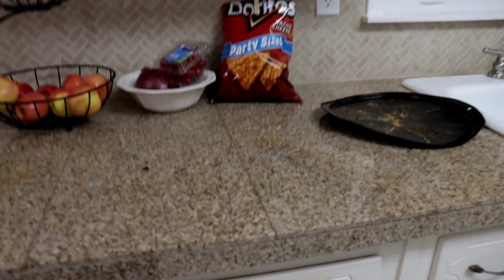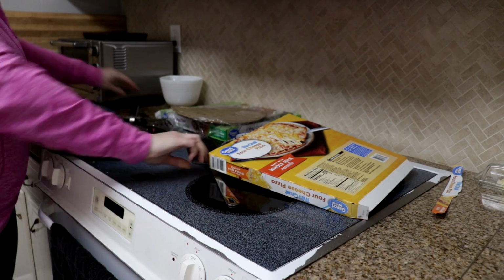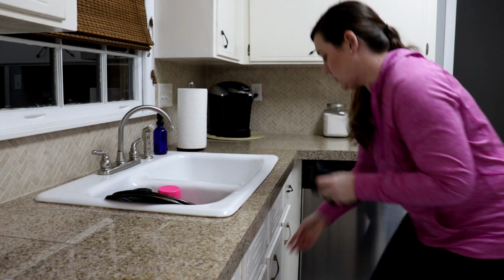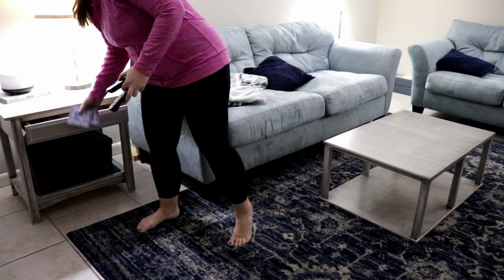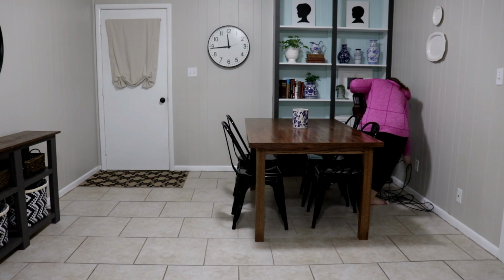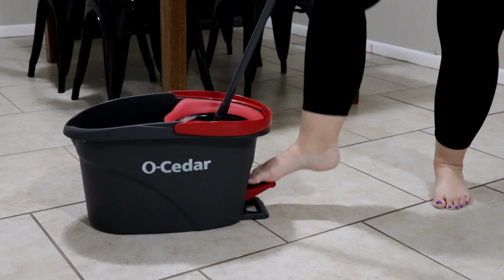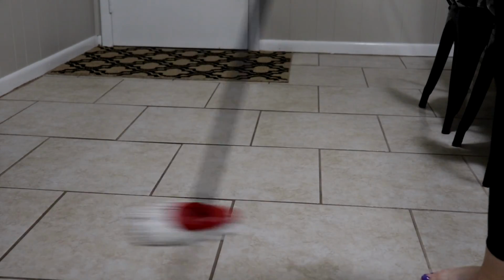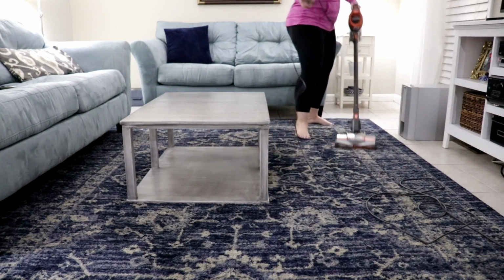After Dark Clean With Me | Extremely Relaxing Speed Cleaning Motivation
I am sharing an after dark clean with me. This video is extremely relaxing and will give you lots of cleaning motivation. This is the first time I have done an after dark clean with me, but it was really nice to wait and get it all done after everyone else was asleep. This might become a new thing!

Use This Code: CARRYGRACEFREE

When you subscribe for the first time using my referral link and code you will receive a Big Bonus Box, an Essential Oil Recipe box, and a $20 gift card that you can use for future purchases. The $20 gift card will be emailed to you after making your first purchase.